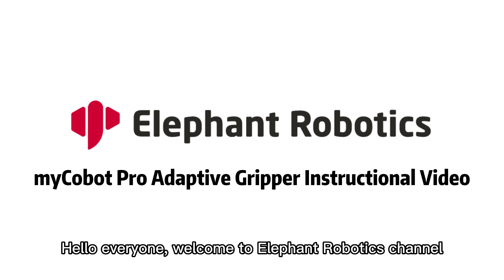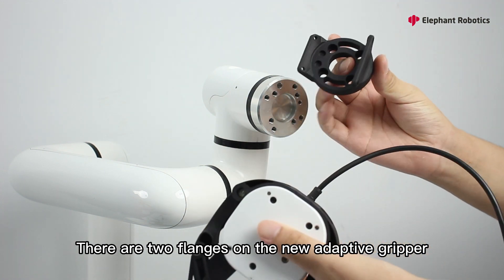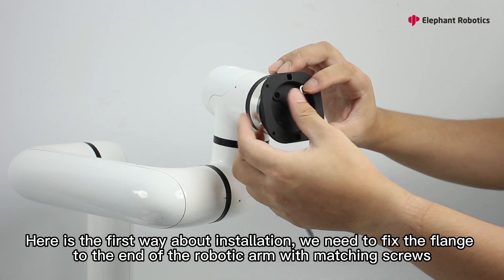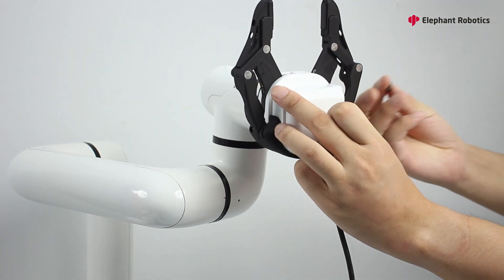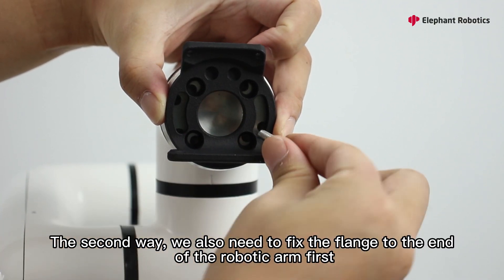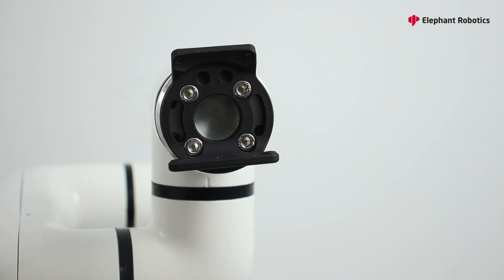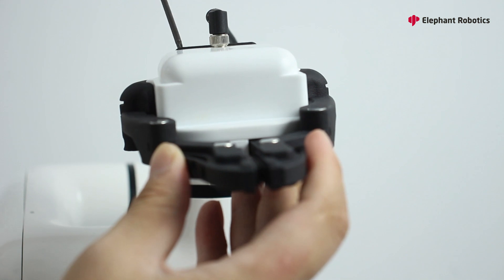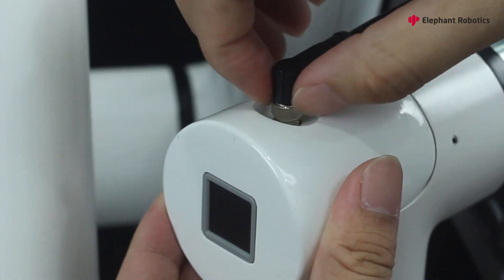myCobot Pro Accessories | The new gripper for myCobot Pro 600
The new adaptive gripper for myCobot Pro 600 is coming! Let's see how to install and use it!!